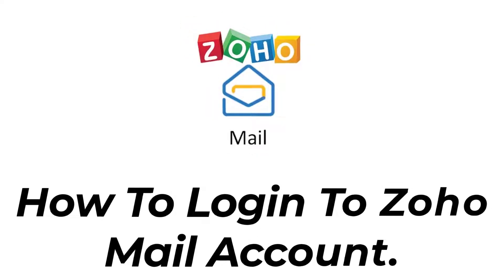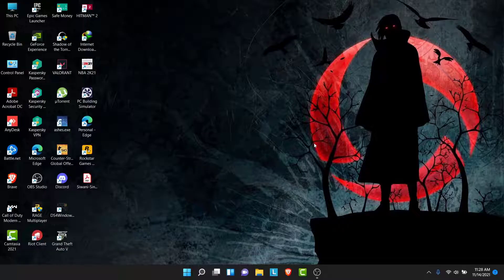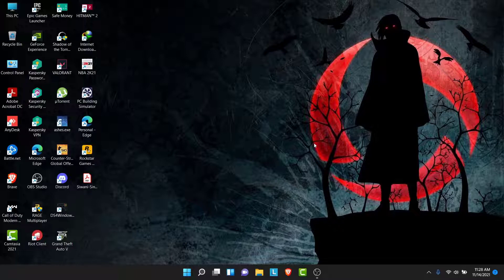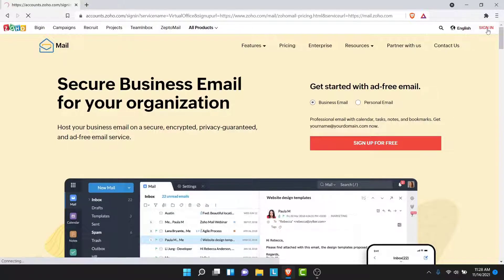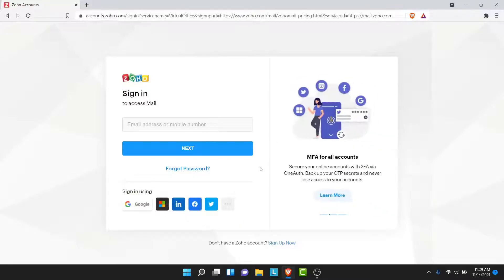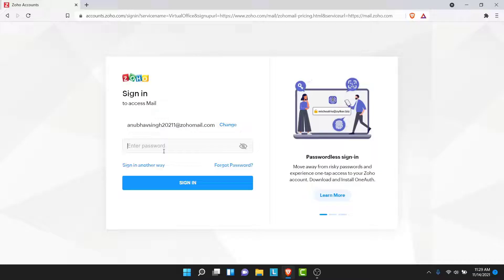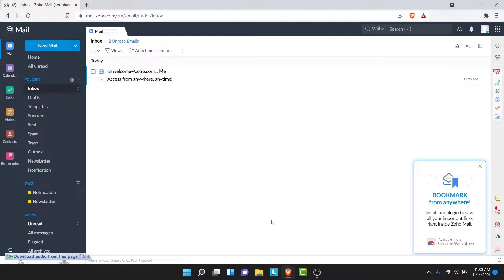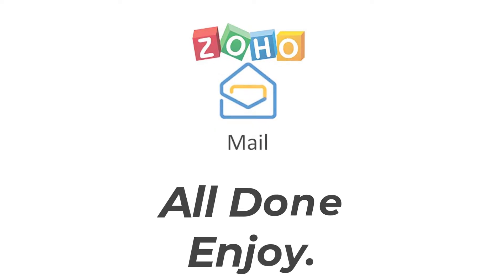How to Login Zoho Mail Account l Zohomail.com 2021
➜ Have you been wondering on how you Login To A Zoho Mail Account?
This video guides you in easy step by step process to Login To A Zoho Mail Account

Follow these simple steps:
1. Go to the official Zohomail website i.e.
2. In the homepage look for the "LOGIN" button at the top right corner and click on it.
3. Now you'll be redirected to the sign in page of zoho mail.
4. You need to enter you email or username ant then enter your password in the next page to login.

How do I login to my Zoho email?

How do I access my Zoho email on Gmail?

How do I log into Zoho mail on my phone?